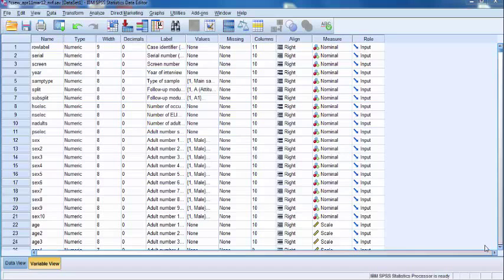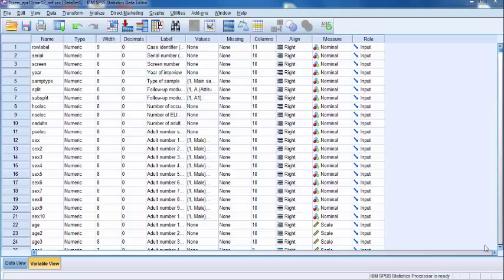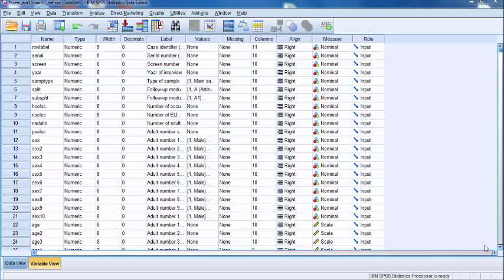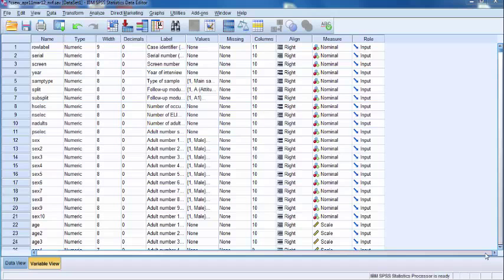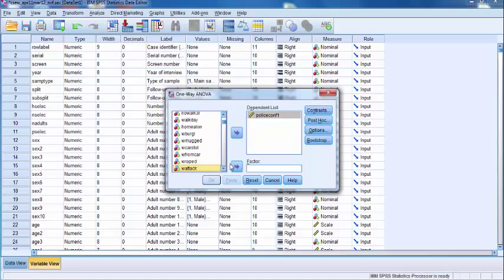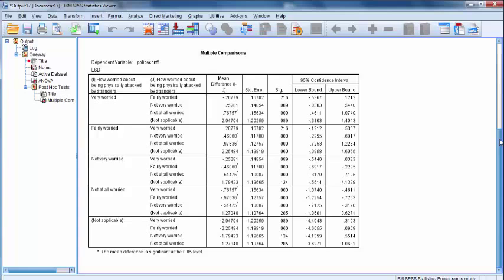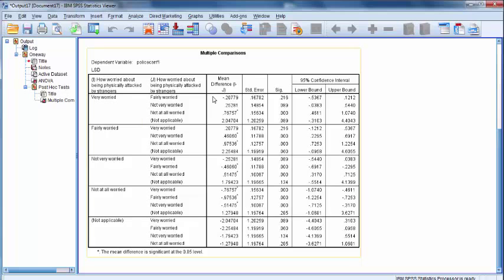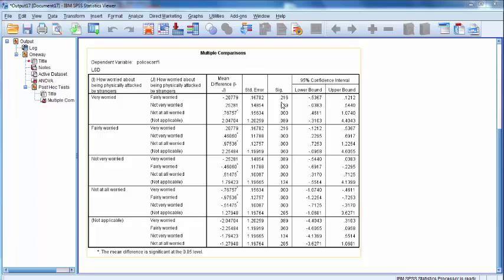Post Hoc Test in SPSS